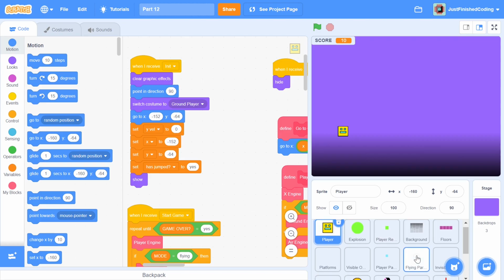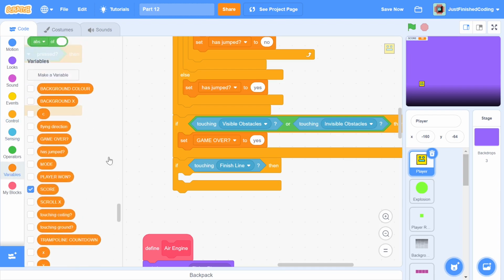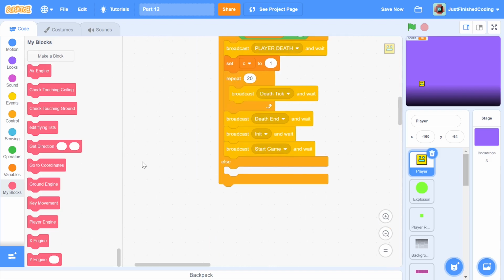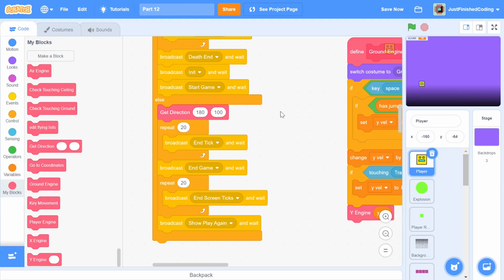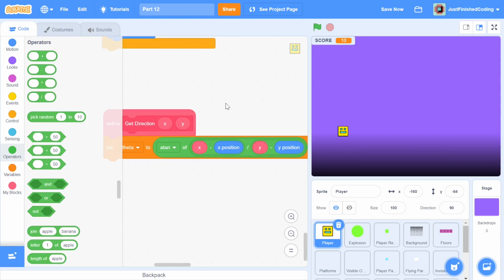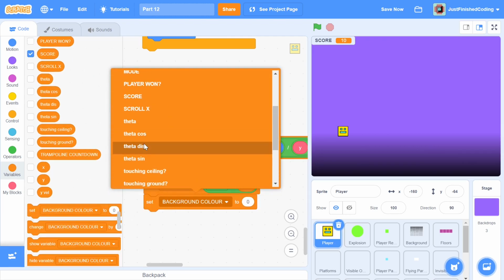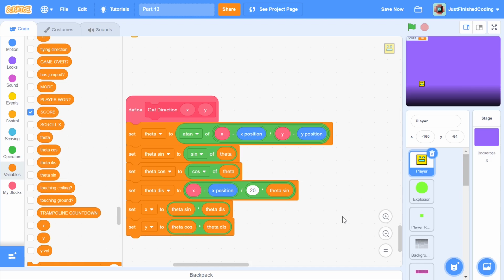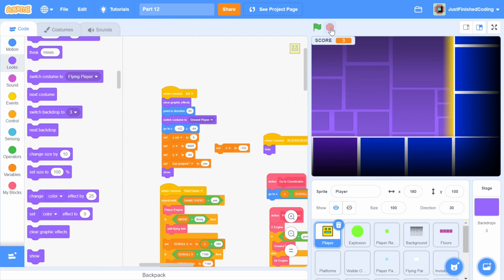How to make Geometry Dash in Scratch - Part 12 | Just Finished Coding!